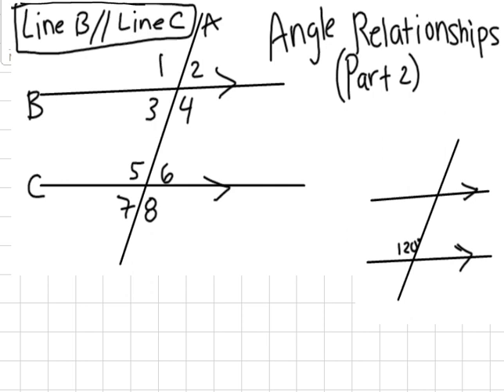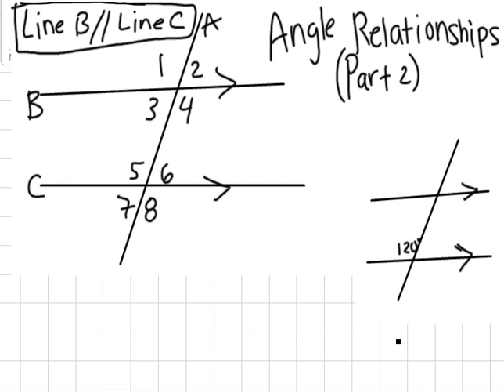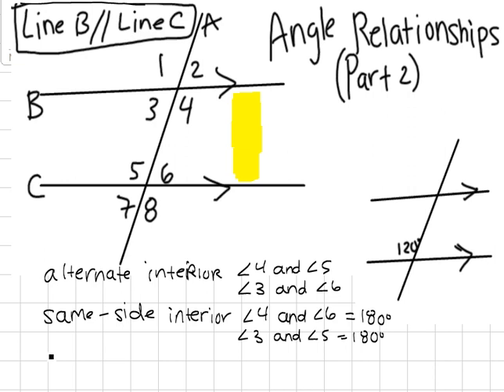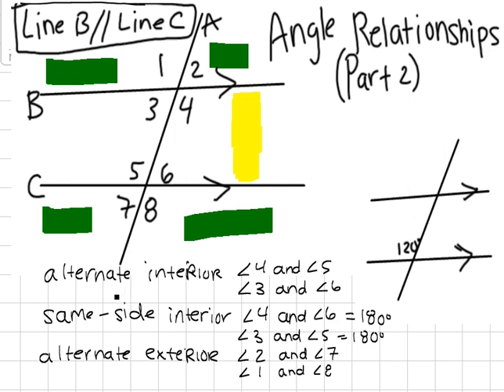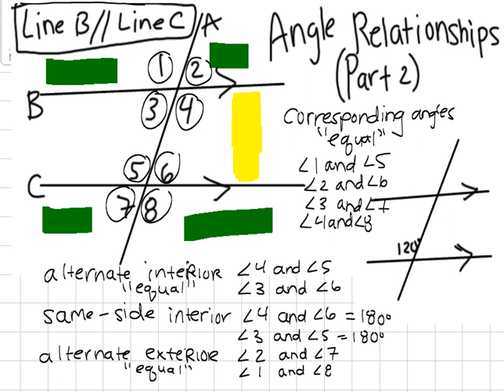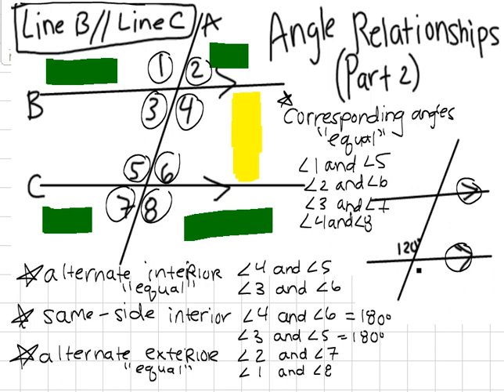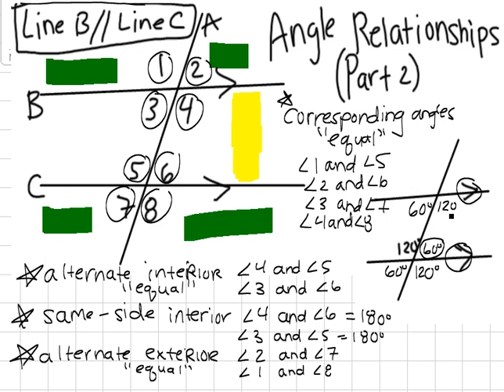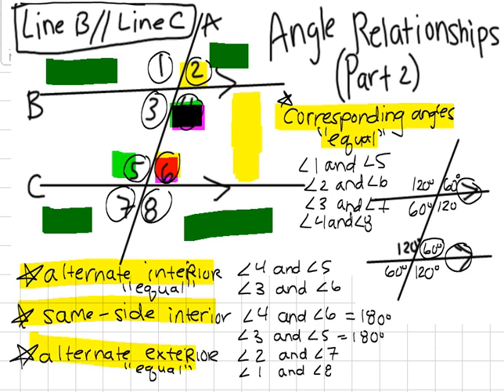Angle Relationships Part2